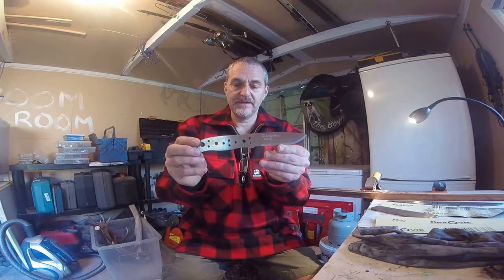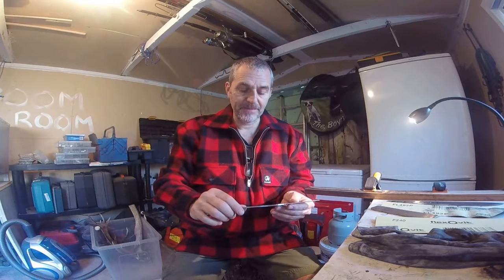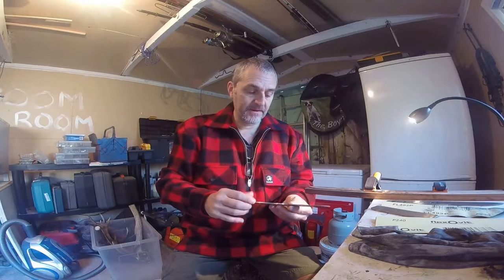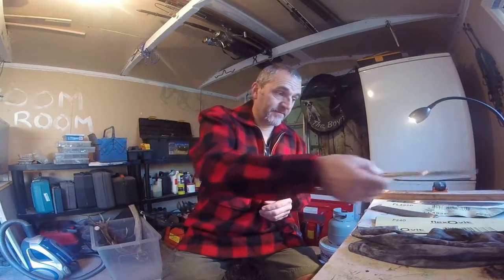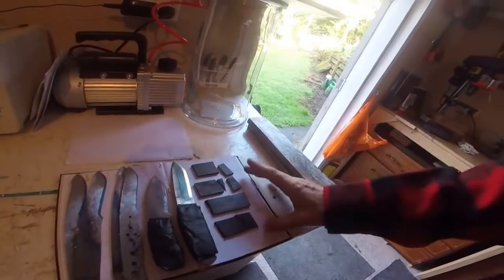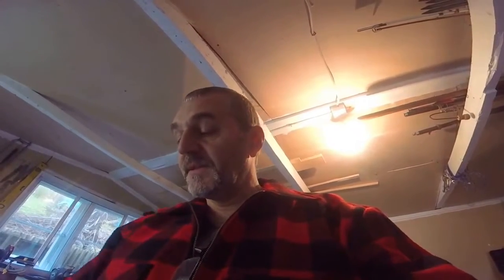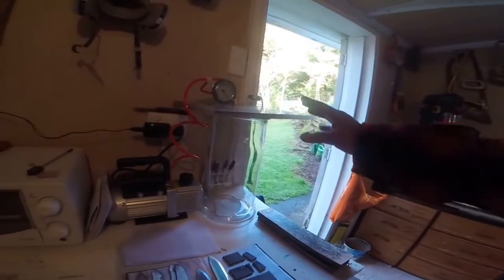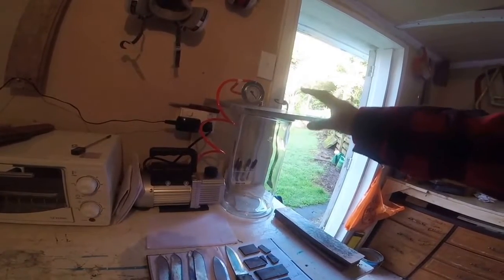A few things I am doing including knife making tips and testing. SGW Custom Knives. BB.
A quick intro to some of the current things I am doing including testing my chosen hardening and tempering process, a few tips on prepping blades to harden, and stabilising some handle blanks.
As always sorry for the vids.